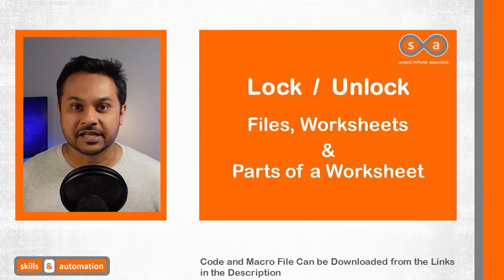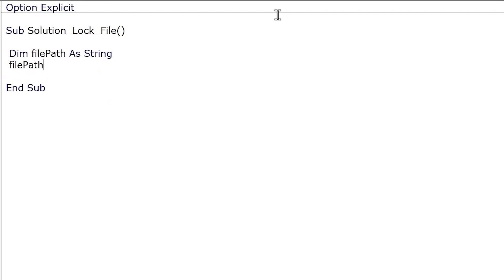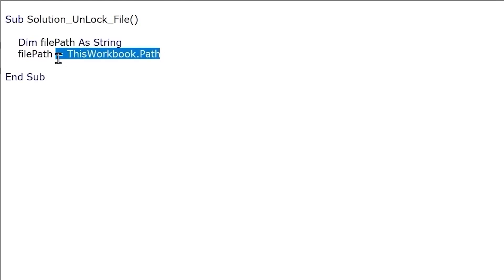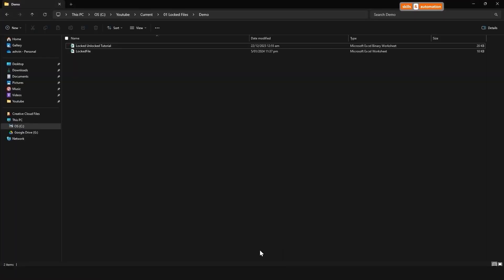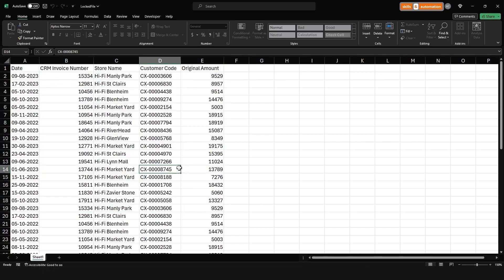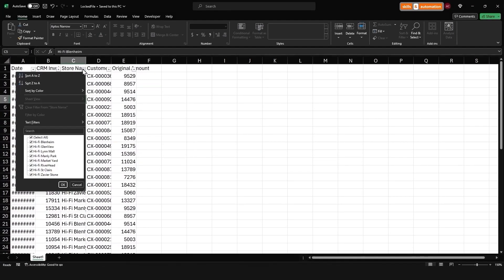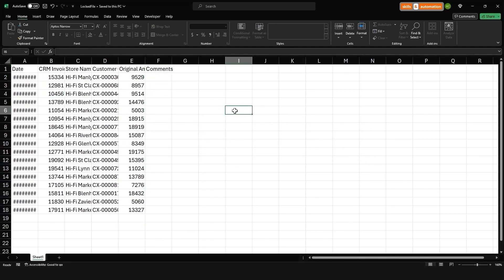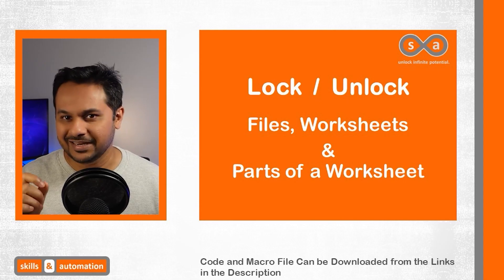Excel VBA | Lock & Unlock Excel Files, Sheets & Specific Areas within a Sheet | Basic Functionality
Learn to lock and open locked files and sheets. And did you know that you could lock a certain area within a worksheet, while keeping the rest of the sheet locked? This is a handy technique when creating files where you expect the user to fill in some data and send the file back to you.

In this deep-dive video, we will look some tips such as allowing users to filter on the data, while locking the data itself.

00:00 Intro